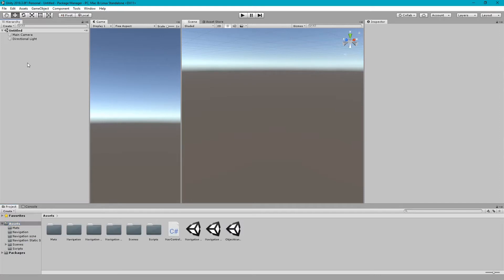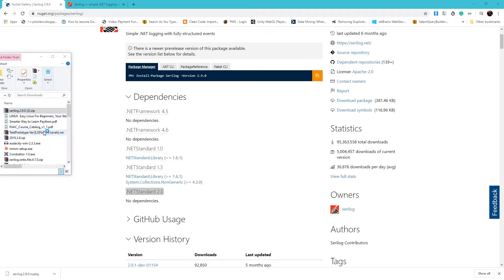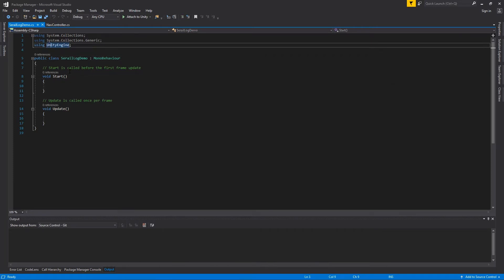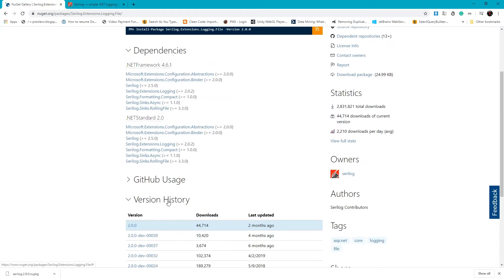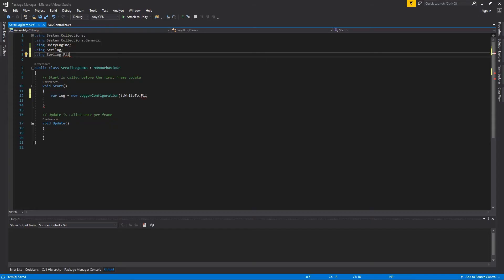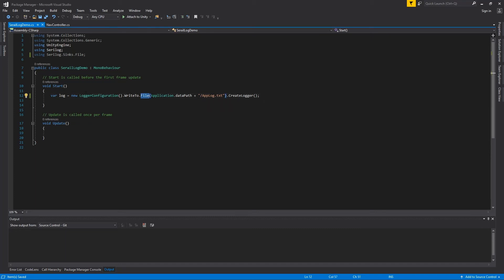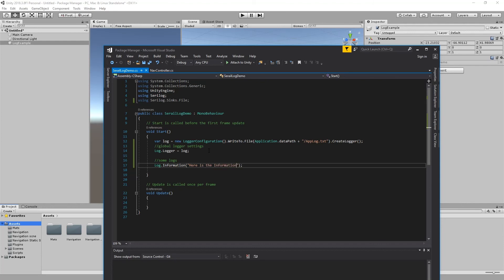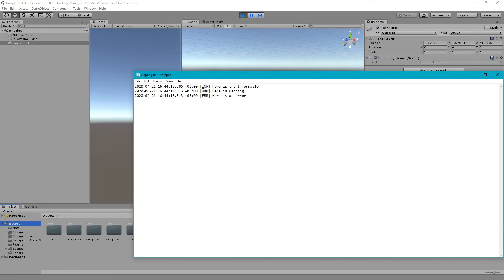Integrating Serilog into Unity3D for Advanced Debugging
Take your debugging to the next level by integrating Serilog into Unity3D. In this tutorial, you'll learn how to use a third-party logging system to enhance your error logs, debug logs, info logs, and more. Say goodbye to basic Unity debugging and say hello to advanced logging with Serilog.